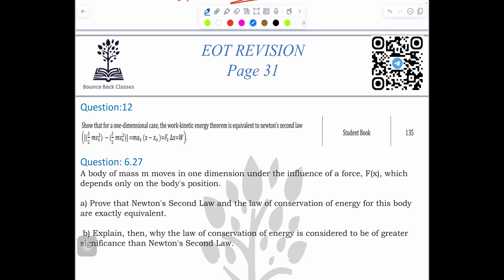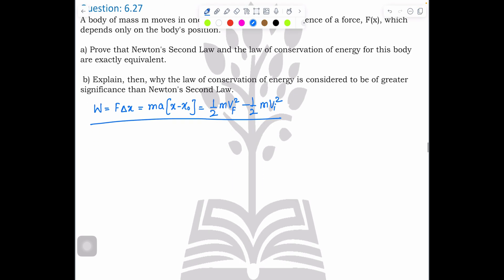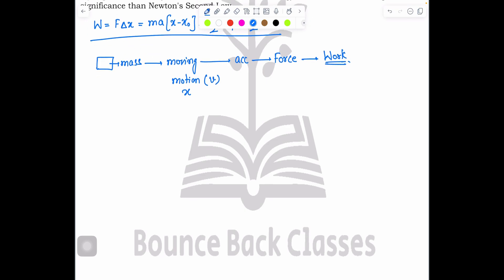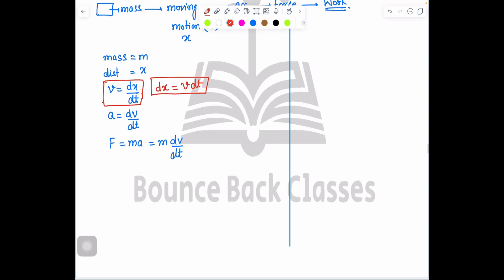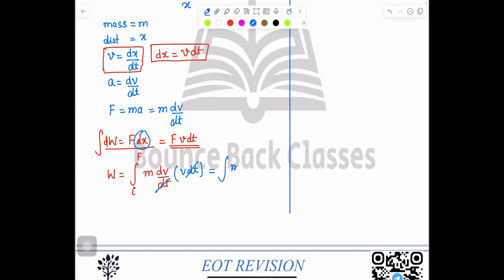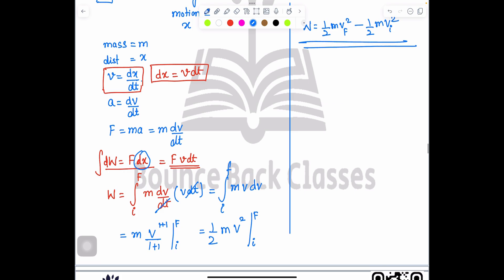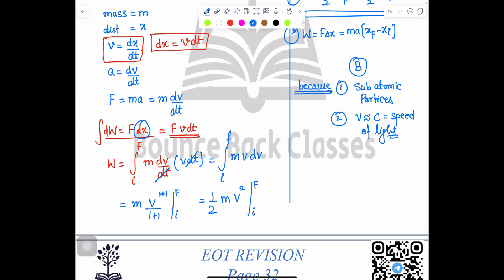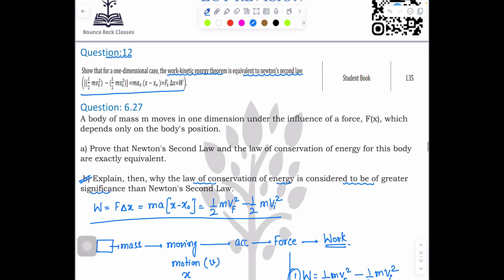11adv EOT Q12|| work-kinetic energy theorem|| newton's second law|| Conservation of Energy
(LO:12)
Show that for a one-dimensional case, the work-kinetic energy theorem is equivalent to newton's second law: ([0.5𝑚𝑣𝑓2 − 0.5𝑚𝑣𝑜2] = 𝑚𝑎𝑥(𝑥 − 𝑥𝑜) = 𝐹𝑥∆𝑥 = 𝑊)

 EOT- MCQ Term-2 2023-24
Question-13: Updating Soon
Question-14: Updating Soon
Question-15: Updating Soon